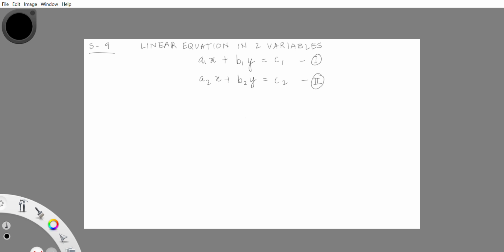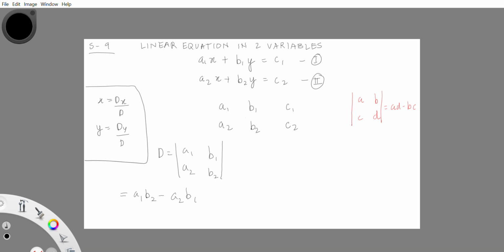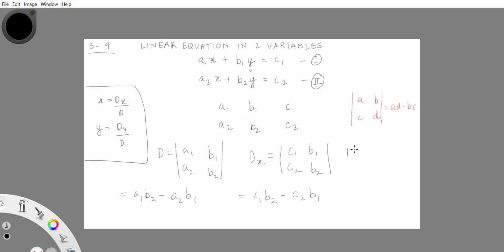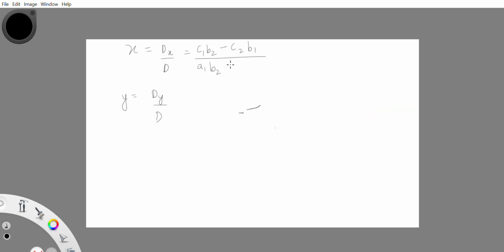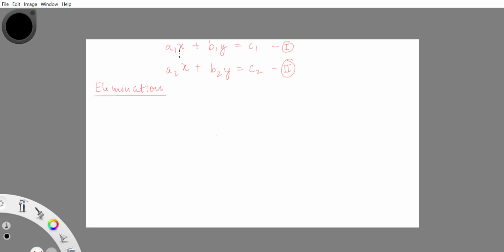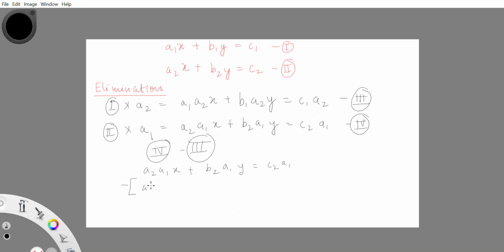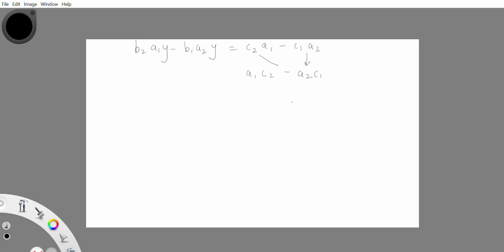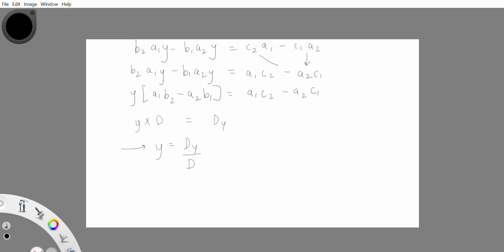MATHS - X - Algebra Chap 1 Part 9